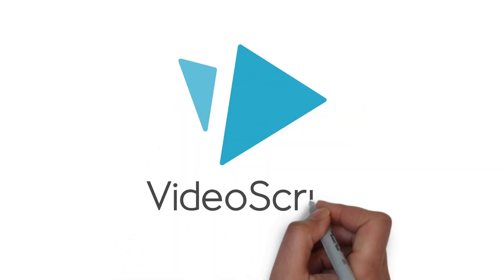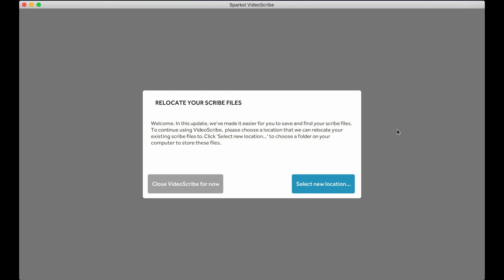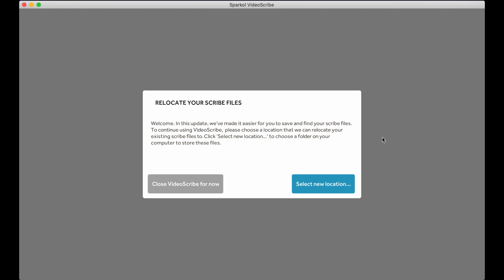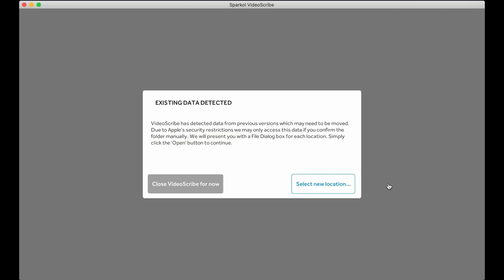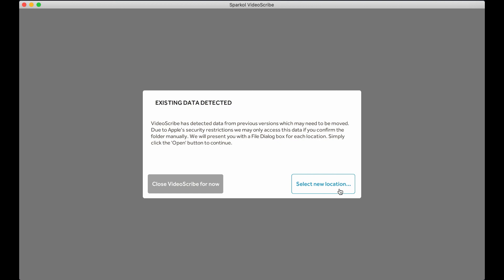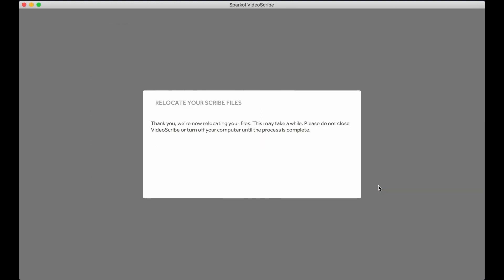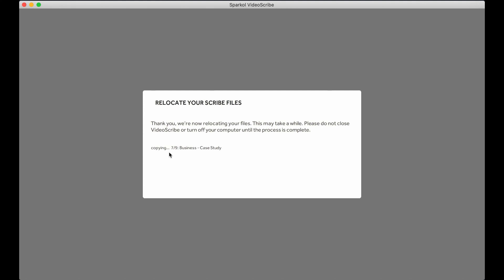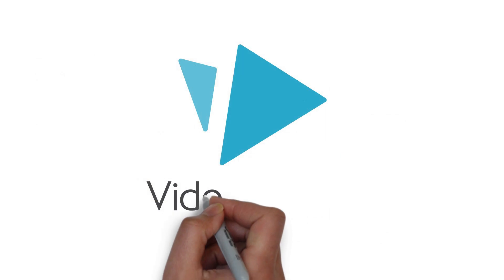Migrating existing projects to the latest version of VideoScribe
We've made some changes to the way your projects are saved in the latest version of VideoScribe to give you more control over where your data is stored.

In this video, we'll explain how to migrate your data as part of the upgrade process.

Please note: Once your projects have been migrated to v3.7 of VideoScribe they will not open in older versions of the software.